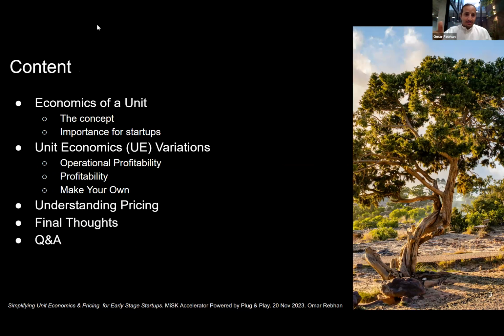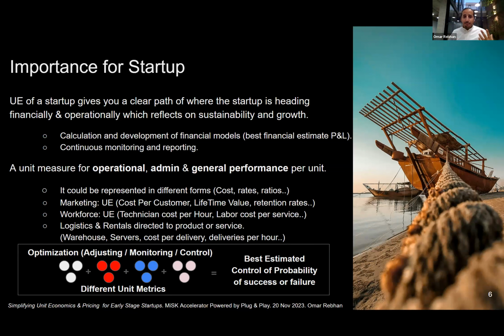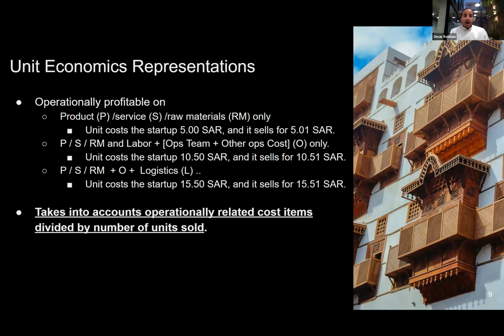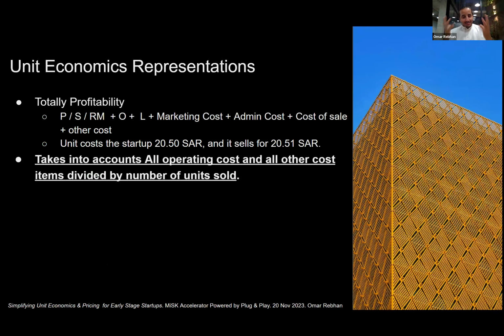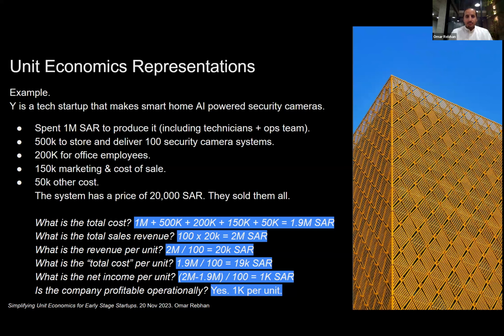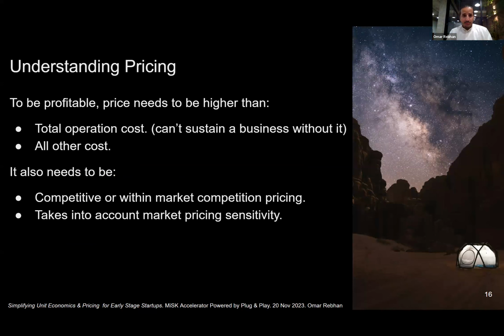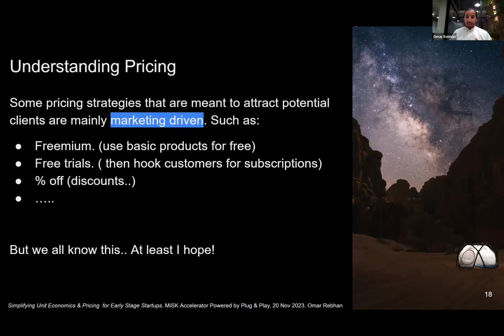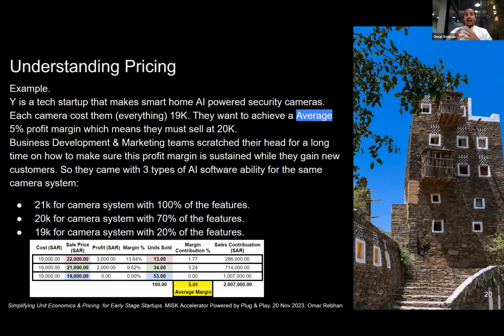Unit Economics & Pricing Strategies for Early Startups - Misk Accelerator by Plug & Play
This is an intro and general discussion on Early Stage Startup Unit Economics & Pricing Strategies delivered for Misk Accelerator powered by Plug & Play in Riyadh Saudi Arabia
The purpose of this video is to increase awareness on unit metrics for new startup founders.